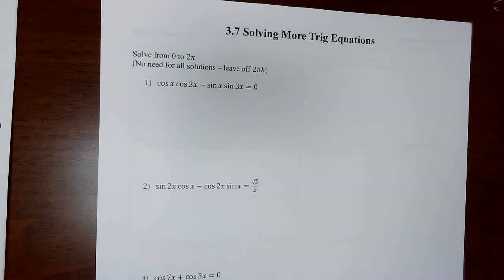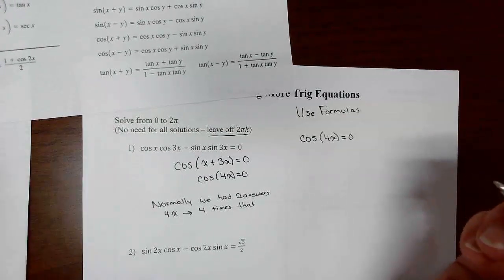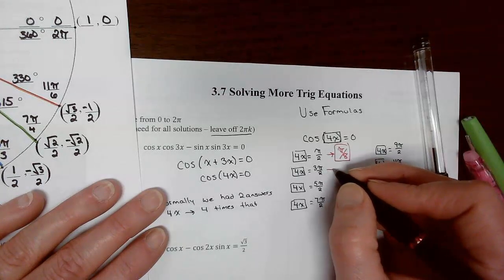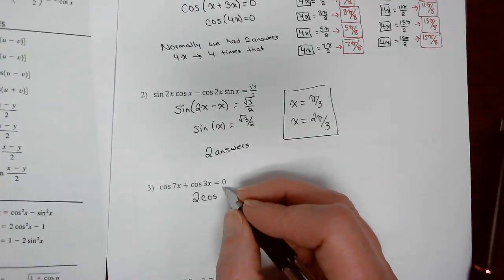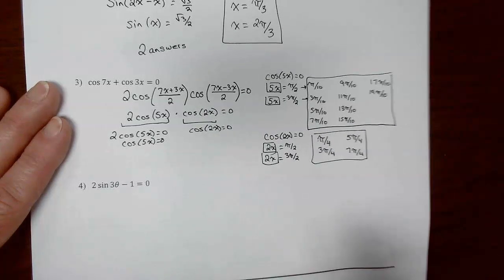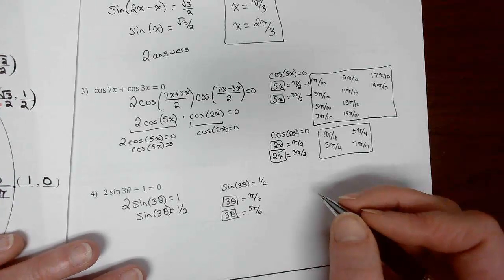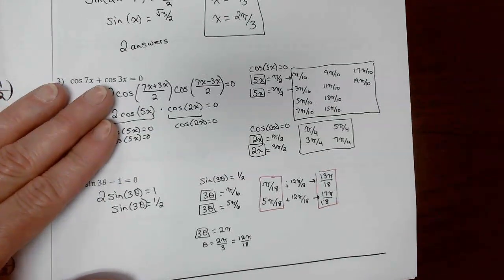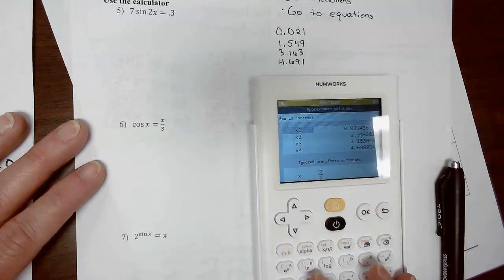3.7 Solving More Equations